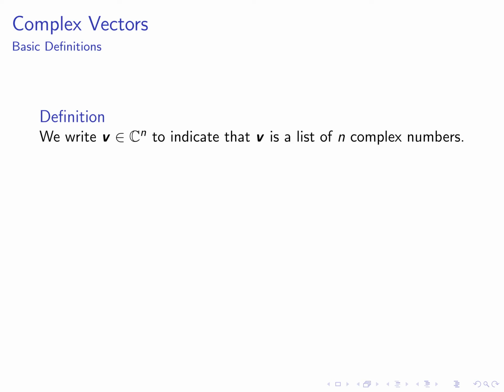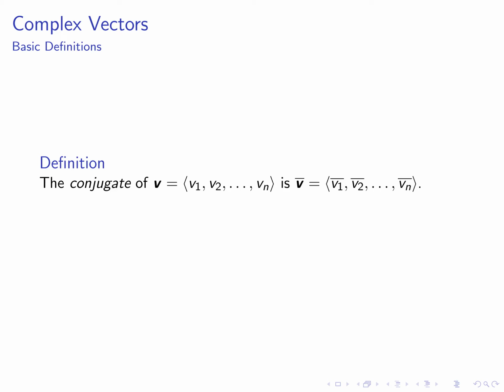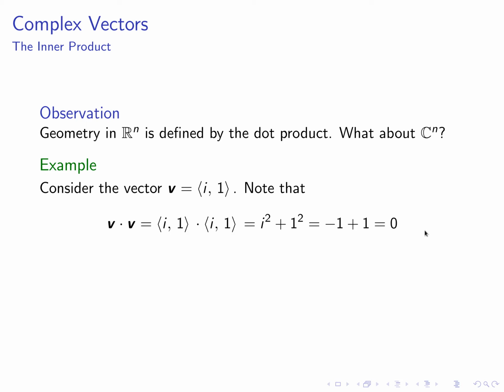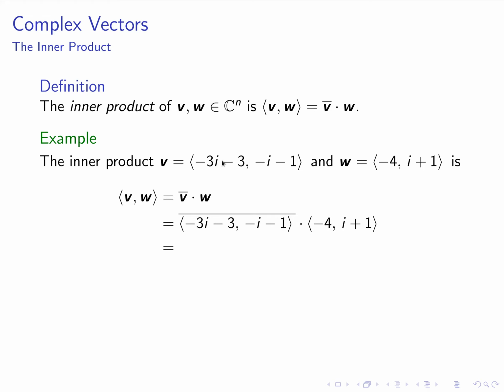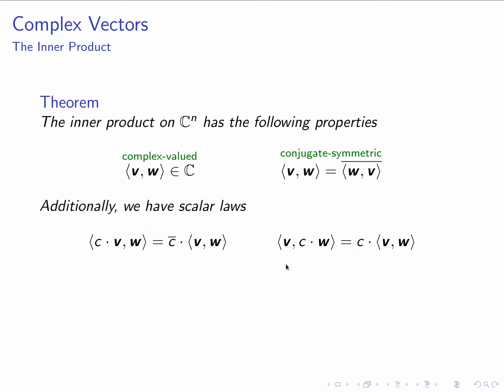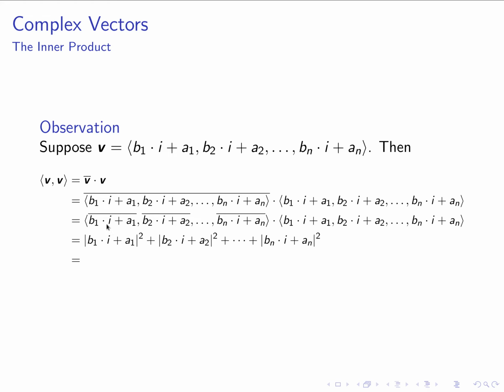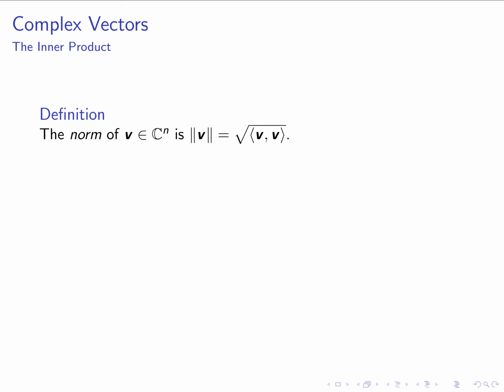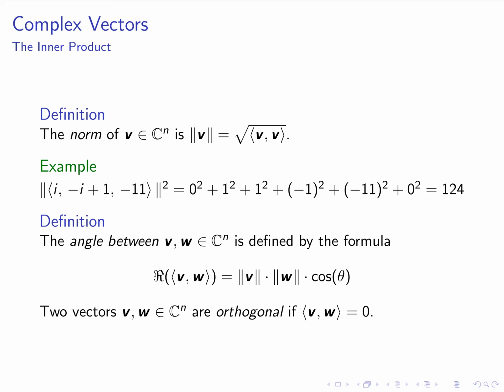Complex Numbers: Part 2/4 "Complex Vectors"